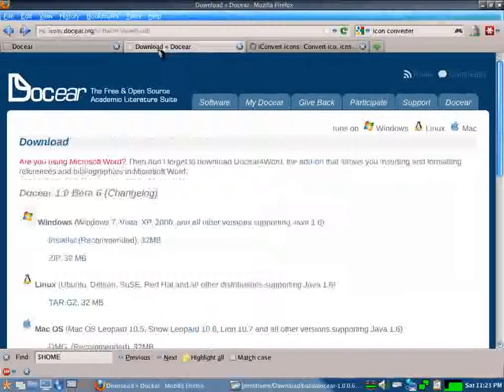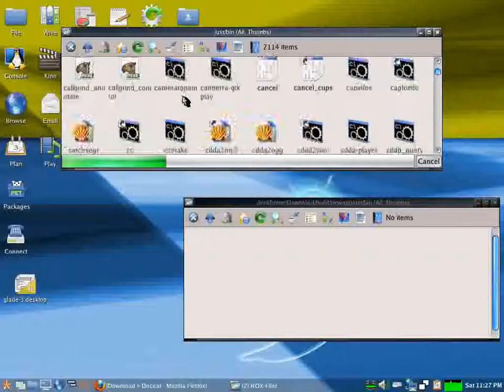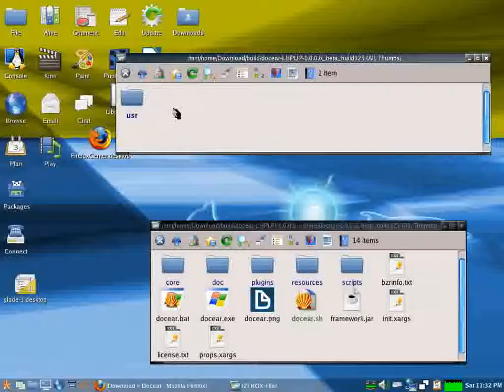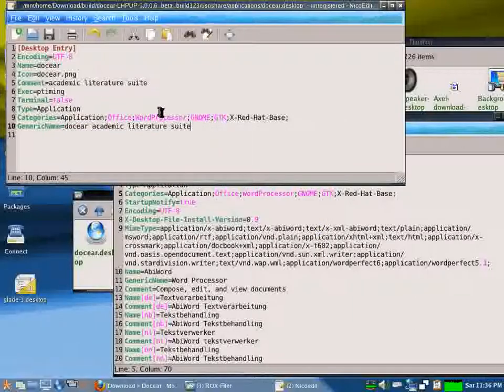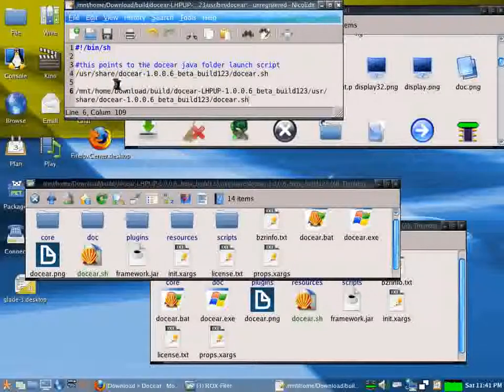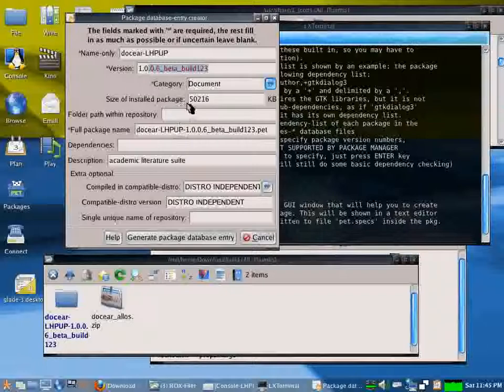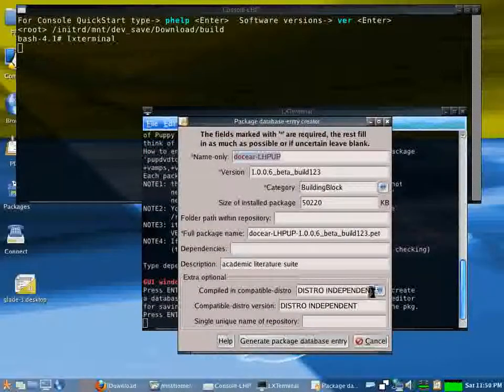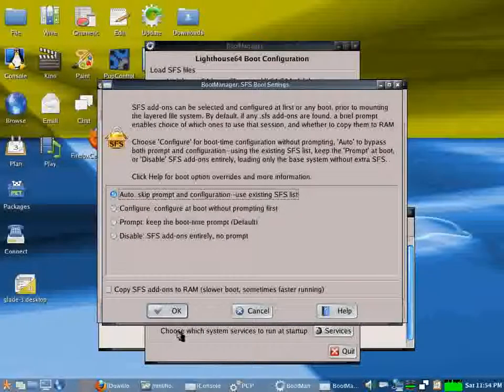Java to Pet 1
Making a pet out of Java and SFS